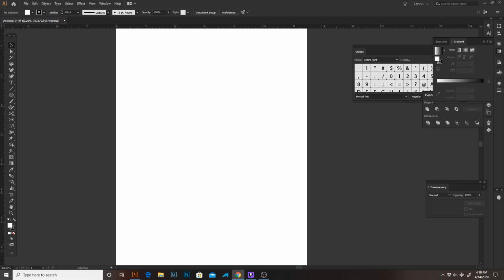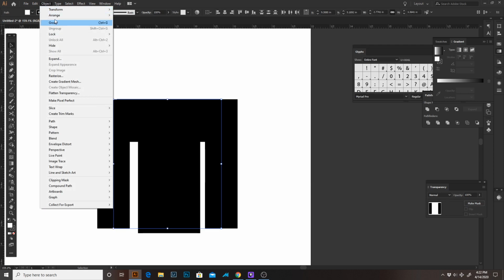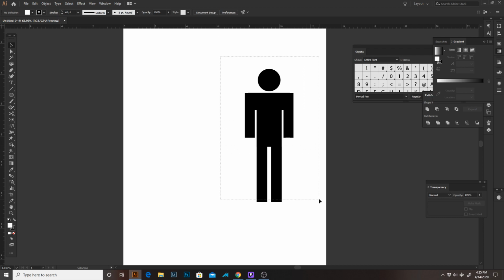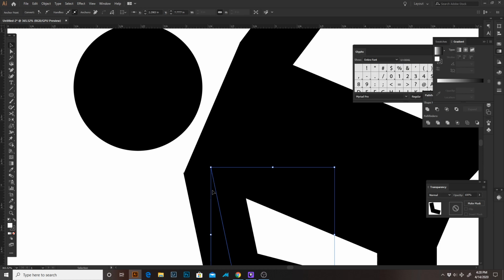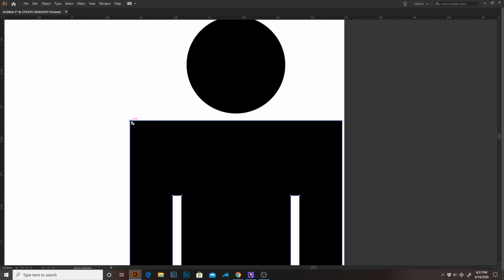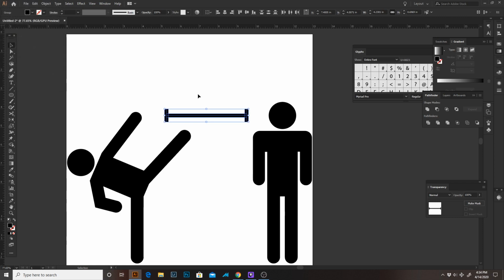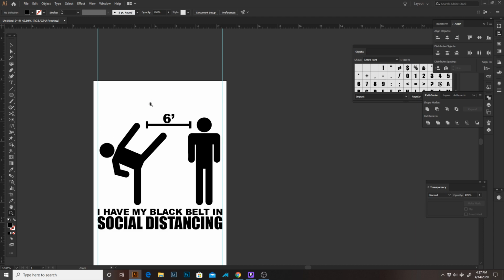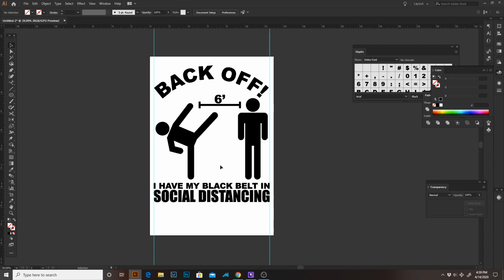T-shirt design in illustrator LIVE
live Shirt design from 4/14/20 using Adobe Illustrator.  This was a pretty quick basic design using only a few tools in illustrator.